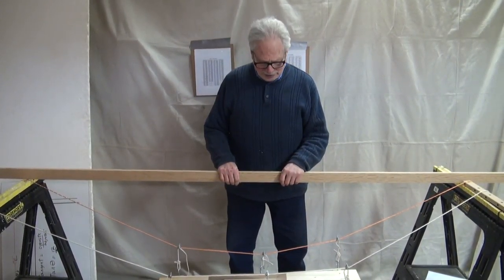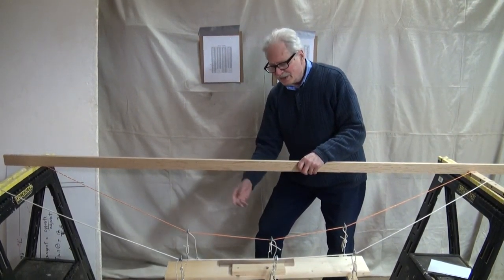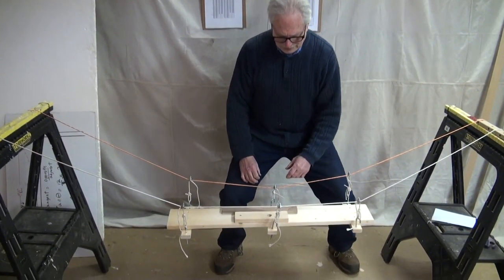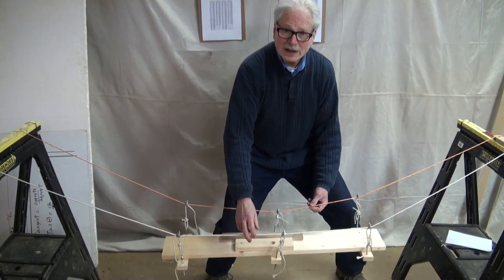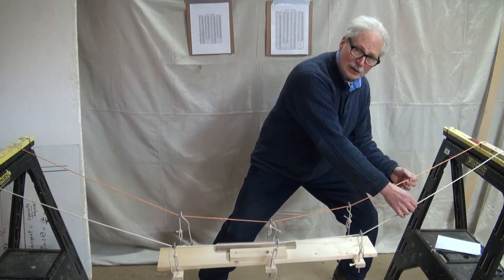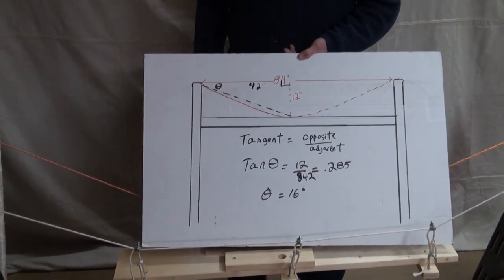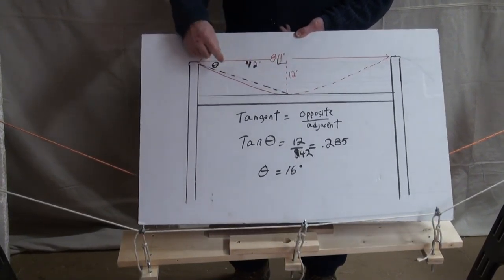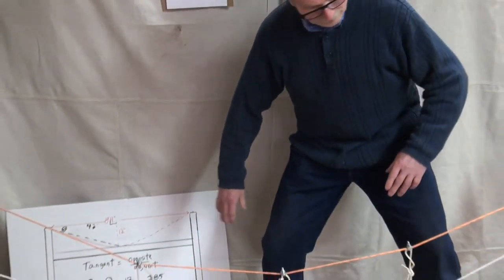suspension bridge model 1st video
Here's the 3 ft suspension bridge model that you  can built for around $15.
the following 4 videos explain how to compute the tension in the main cables.